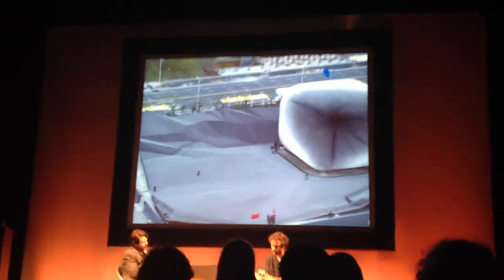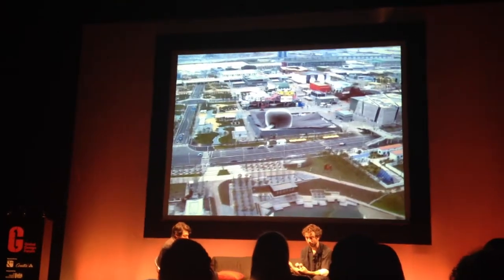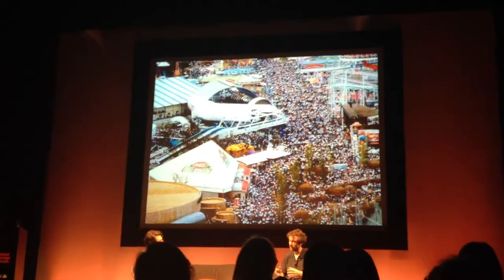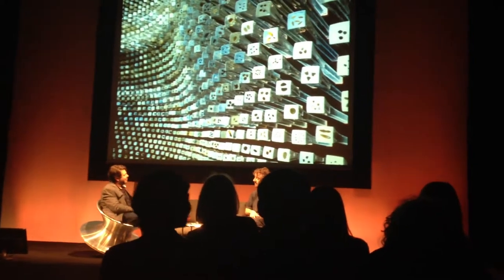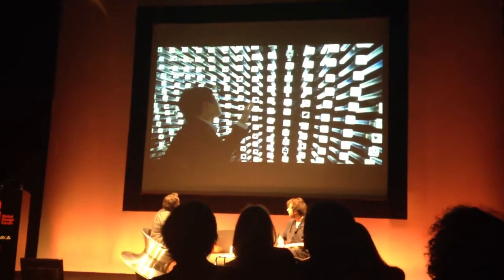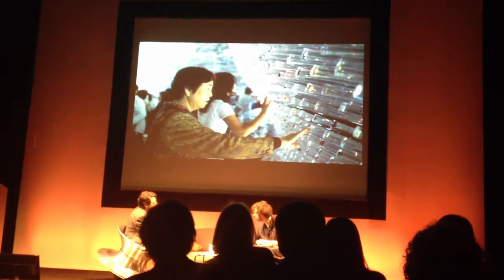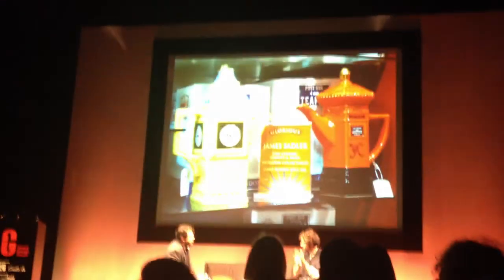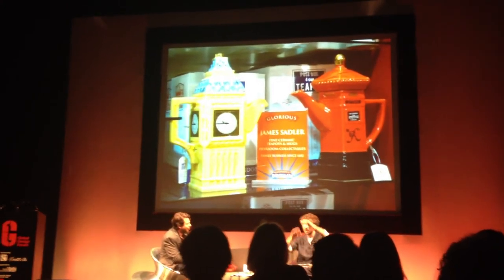LDF12 - Global Design Forum // Thomas Heatherwick - London Design Festival - PART 2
Thomas Heatherwick is the founder of Heatherwick Studio, a studio formed in 1994 to make unique design projects happen.

Today a team of over 80 architects, designers and makers work from a combined studio and workshop in King's Cross, London.

At the heart of Heatherwick Studio's work is a profound commitment, at every
scale, to finding innovative design solutions with an absolute dedication to artistic
thinking and the latent potential of materials and craftsmanship.

Work to date includes the award winning UK Pavilion at the Shanghai World Expo
2010, the Rolling Bridge in Paddington, and London's new red double decker bus, which came into operation in March of this year.

Current works include the Olympic Cauldron for the London 2012 games, a regeneration masterplan scheme for a new business district in Hong Kong, mixed-use schemes in Shanghai, an international drinks headquarters in the South of England, and a 200-passenger capacity tourist boat for a river estuary in France.

Thomas is an Honorary Fellow of the Royal Institute of British Architects; a Senior
Fellow at the Royal College of Art; a Fellow of the Royal Academy of Arts and
Commerce; and a Senior Research Fellow at the Victoria & Albert Museum. He
won the Prince Philip Designers Prize, and in 2004, was the youngest practitioner to be appointed a Royal Designer for Industry.

In 2010 Thomas was awarded the London Design Medal in recognition of his outstanding contribution to design. From May to September of this year, the work of Heatherwick Studio is the subject of a major retrospective exhibition at the Victoria & Albert Museum, London.